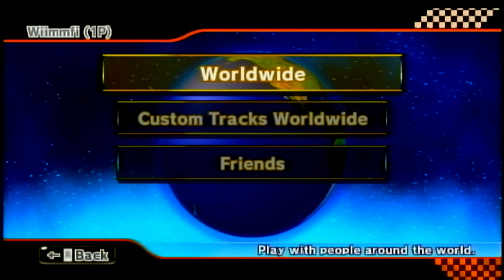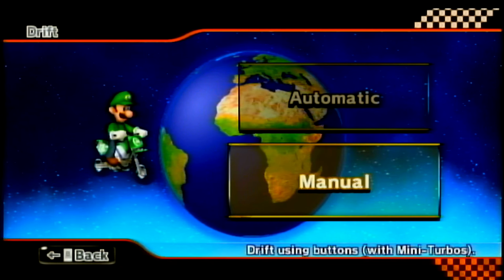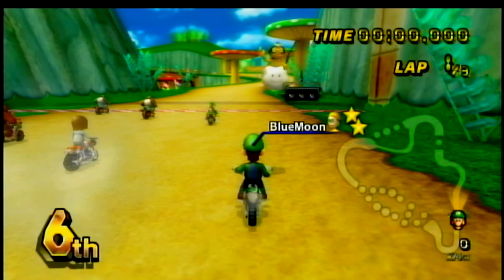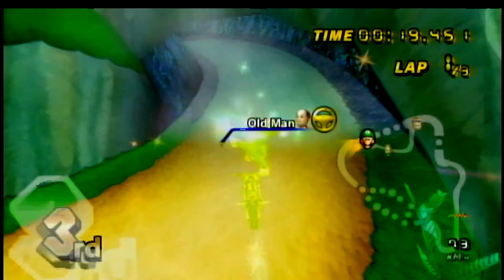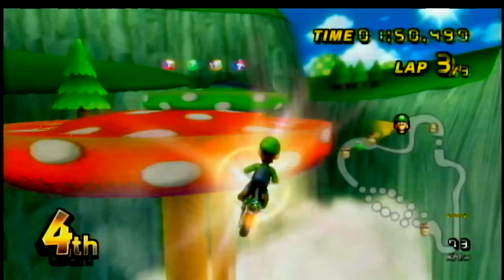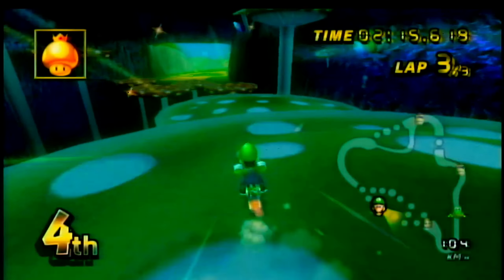Mario Kart Wii: Vehicle Competition (Standard Bike)-BlueMoon5000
I ride the standard bike as luigi. it goes great 👍.